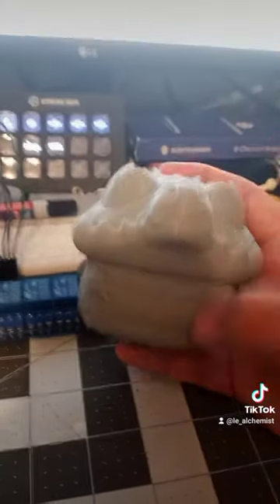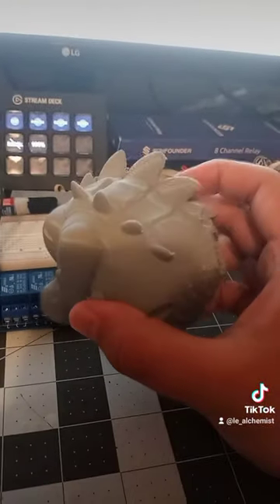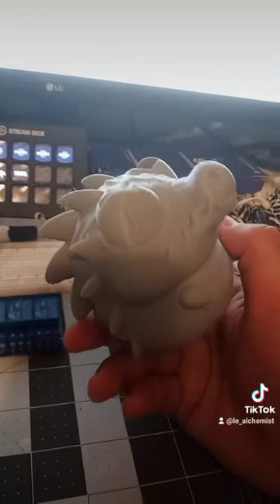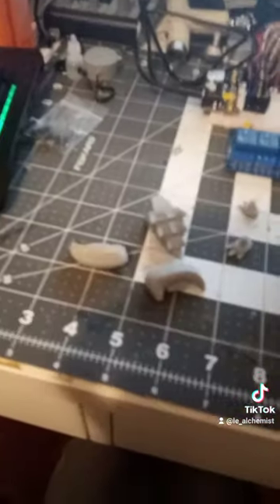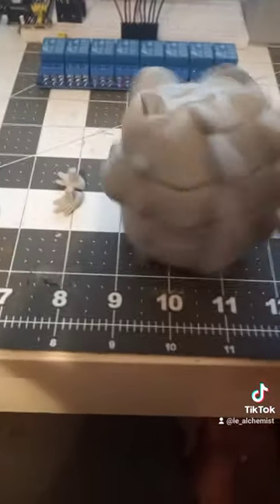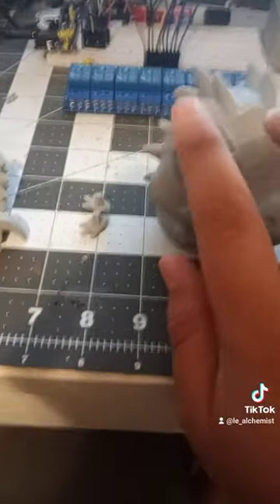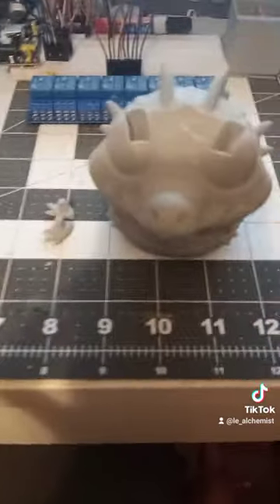This cute croc has finished printing